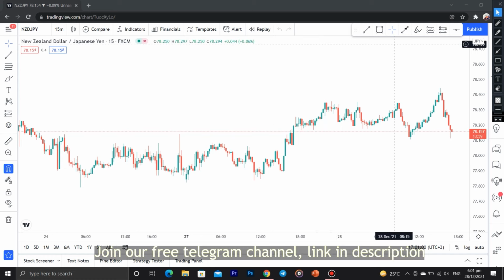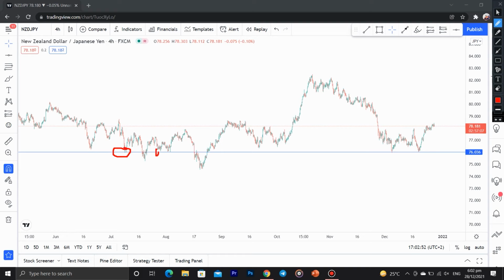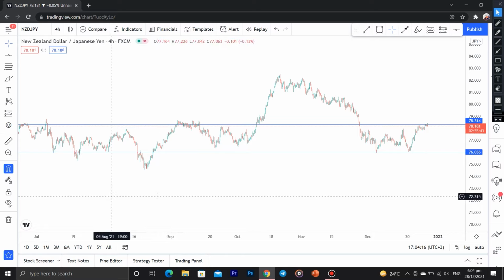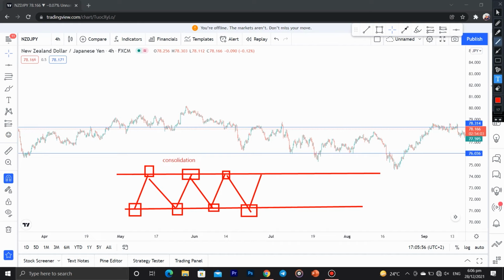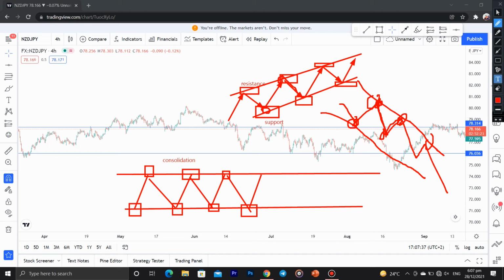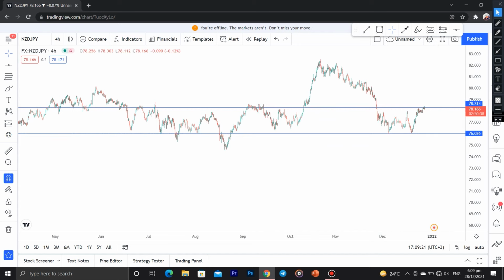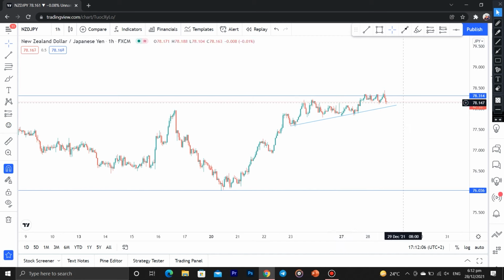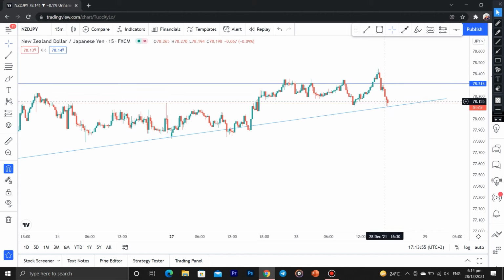Support and resistance trading strategy. (Easy forex strategy for beginners)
There is a possibility that you could sustain a loss of some or all of your initial investment, and therefore, you should not invest money that you cannot afford to lose. You should be aware of all the risks associated with foreign exchange trading and seek advice from an independent financial advisor if you have any doubts.

Am not a licensed financial advisor, your trades are a result of your actions and not mine.